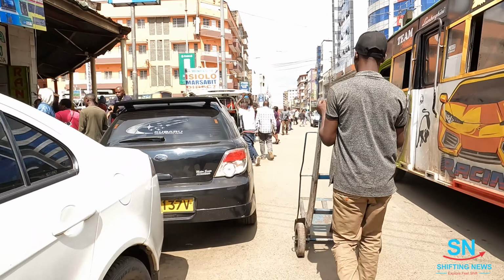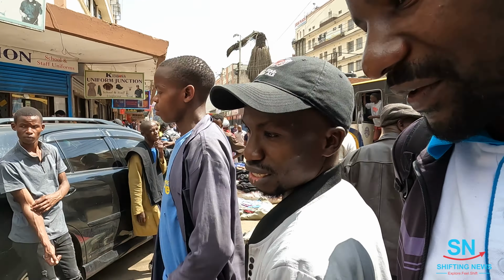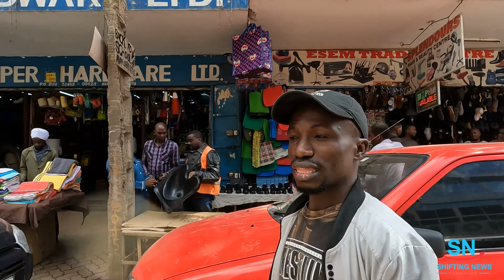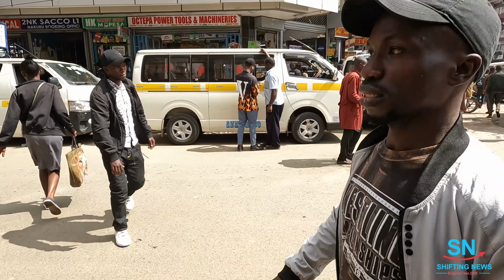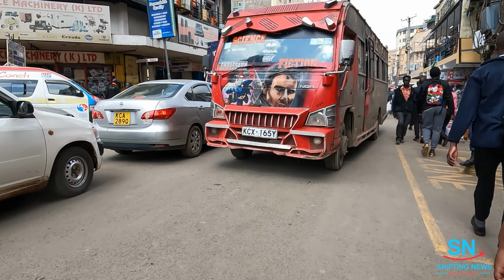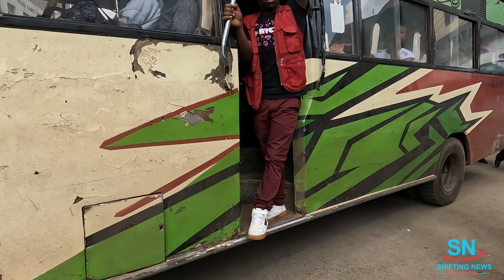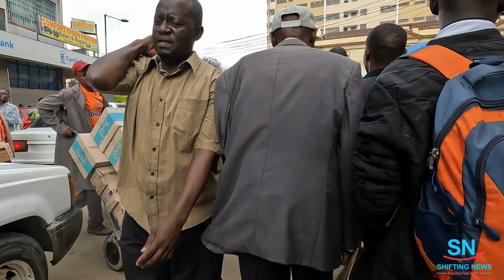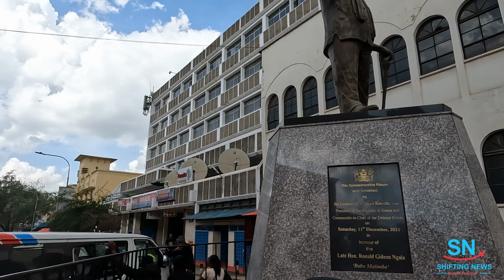Exploring the Busy River Road & Ronald Ngala Sculpture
Come along as we are exploring the busy River Road in Nairobi. We also use the Ronald Ngala Street as we have views of Ronald Ngala Sculpture.